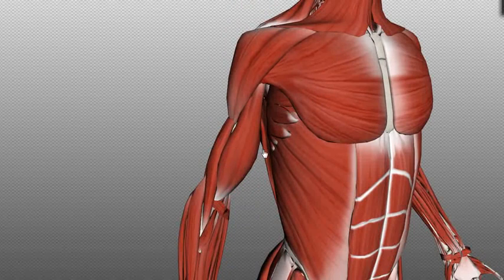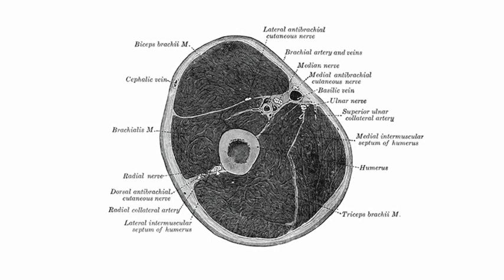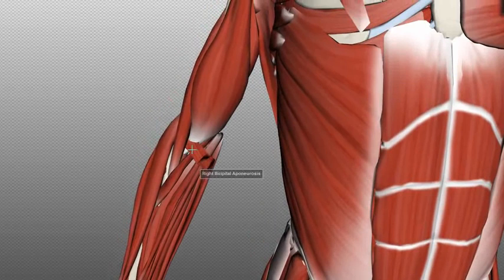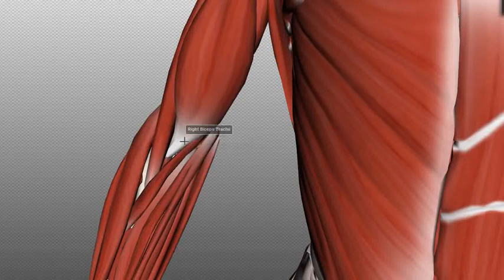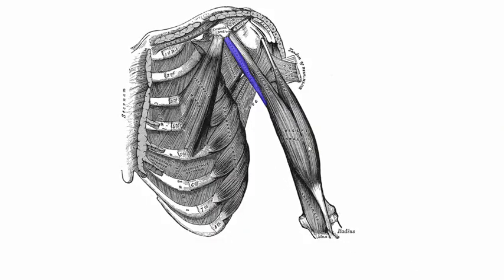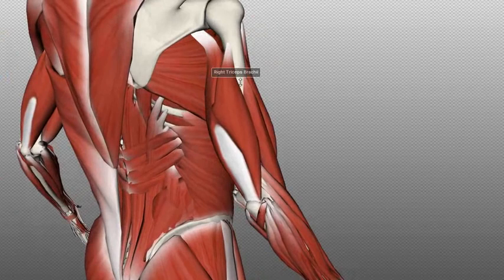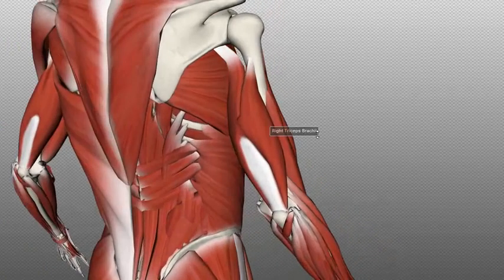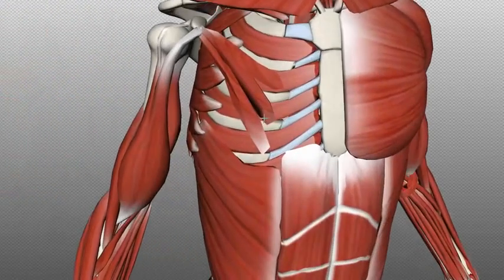Muscles of the Upper Arm Anatomy Tutorial